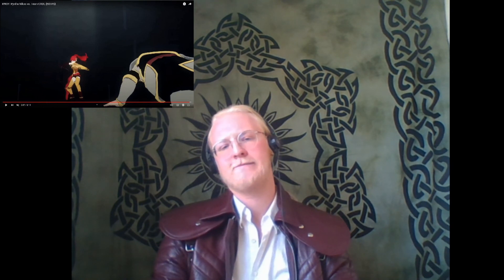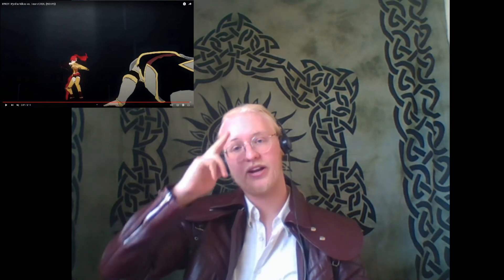RWBY Fight Analysis 6:Pyrrha Nikos vs. Team CRDL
Join the RWBY Reactions Discord!